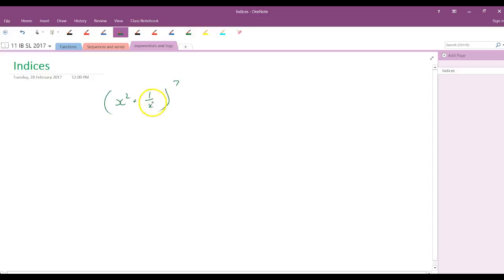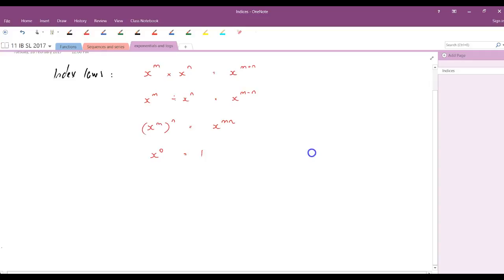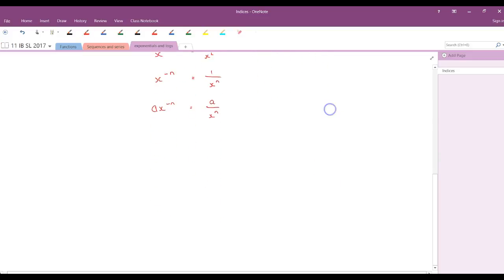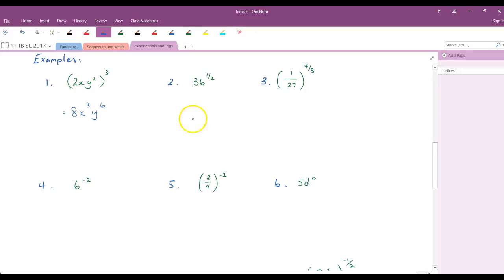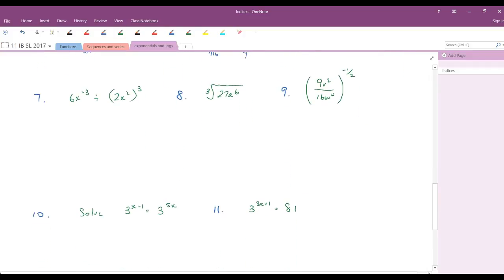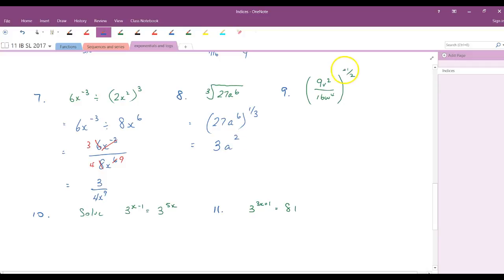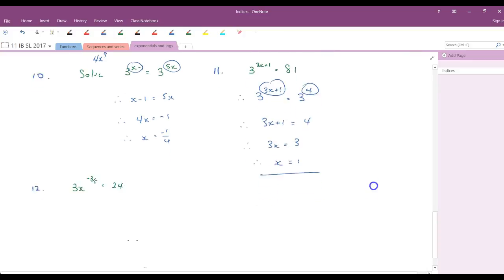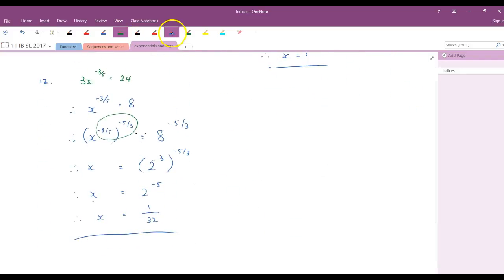Review of the index laws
work from Ex 4A-Ex 4E inclusive